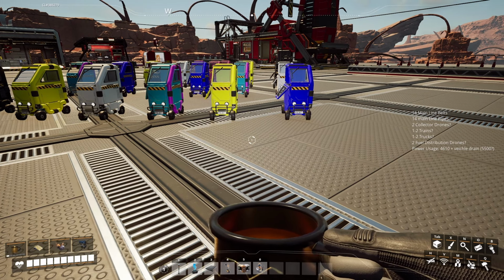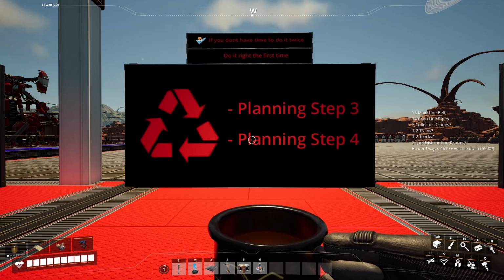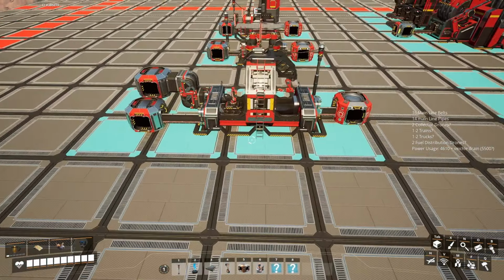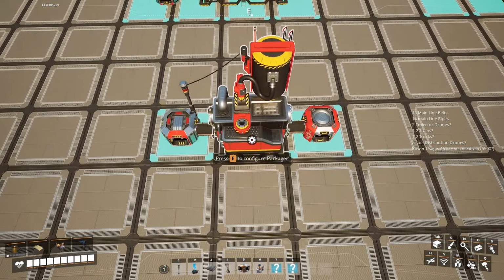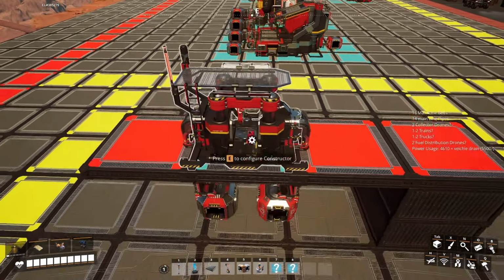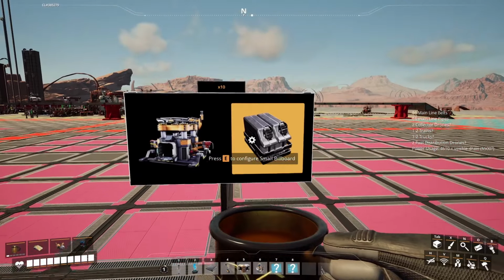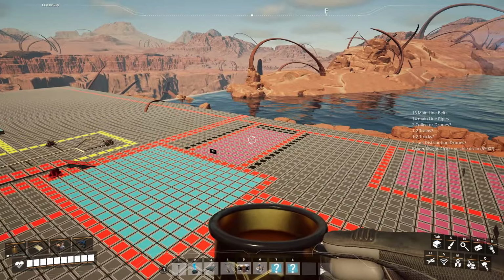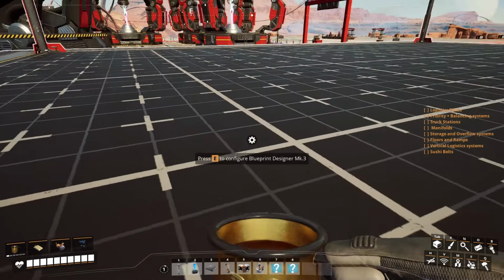Full logistics Guide pt.3 | BLUEPRINTS and Simulating Layouts in Satisfactory 1.0 | Tips and Tricks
In this video, Jack Blade will continue teaching the method for Logistics Planning, setup and building in Satisfactory 1.0.
Today the focus is starting the process and doing a lot of the pre-planning that happens before you ever put down your first conveyor belt or blueprint

CHAPTERS:
0:00 - Intro
1:37 - What is simulation and visualization
3:18 - Real life examples (storytime with Jack)
8:40 - How does simulating logistics pass
9:41 - correcting mistakes from video 2
10:55 - Visualizing the layout
11:54 - How much space does each machine take
16:32 - Alternative Machine Setups
23:52 - Determining how much space capacity is needed
20:03 - Testing space layouts start here
27:13 - Blueprints time!
29:13 - Interlude
30:41 - Presenting 30+ blueprints
33:41 - Wrap up and outro

Satisfactory itself holds a dear place in my heart and honestly I would say it can be held up next to Minecraft on the level of pure creativity you can unleash in this game. The factory and automation as well as the logistics elements of the game just takes it to the next level. On top of that the world is beautiful and the sound design is top tier!

Terminology (Dictionary)

- Logistic Systems:
Constructed mechanics that facilitate transfer and organization between different Factories, Production Lines, Faucets, Storage and Sinks

-Factory:
A collection of Faucets, Sinks, Storage and Production lines interconnected with Logistics Systems that produces one or more specific end products

- (Mechanical) Translation:
 Communications between different logistics systems

- Megafactory: Single massive central factory for insane amounts of production output

- Modular Factory: Multiple smaller factories with single or just a few final outputs

- Production Line: A single parts production setup within a Factory

- Logistics Layers: Different methods of resource transfer that needs mechanical translation to interact

- Logistics Hierarchy: A method of planning, sorting and thinking about logistics system construction

- Sushi Belts: Single belts with multiple different resources on

- Overflow Protection: Systems using Sinks or Translation to other Production Lines and Factories to avoid production lines stopping because of lack of Storage

- Faucet: A system that inputs resources into the game, mining nodes, spawning mobs and generating power are examples

- Sink: A system that deletes, eats up or compresses resources to reduce space usage or entirely remove them from the game, AWESOME Sinks, power usage and advanced low quantity End Product production are examples

- Storage: Mechanical features in the game that stores or buffers resources in the game. Some examples are machines internal buffers, containers, vehicles and belts

- Buildable: Any single part you place down using the multitool/build gun

- End Product: The intended part or parts produced by a Factory

- Load Balancing: Predetermining flow rates for multiple belts

- Belt Priority: Predetermining priority order of belts

- Splitter: Buildable that splits one belt into 2 or 3, has advanced variants, smart and programmable splitters

- Merger: Buildable that can merge 2 or 3 belts onto 1

- Logic: Connected buildables, logistics and game mechanics that create an automated function

- Manifold: A line of splitters or mergers that feed machines or merge outputs

- Logistics Bus: A line of relevant Logistics Layers to move resources, are sorted into hierarchies

- Buffer: Container that stores extra resources before or after other buildables, logistics systems or production lines

- Logistics Floor: A floor separate from where production machines are placed, where logistics systems are built

- Wireframing: Minimal effort outline building for purposes of aligning and visualizing the finished build

- Machine Group: a set of machines, multiple machine groups make up one production line